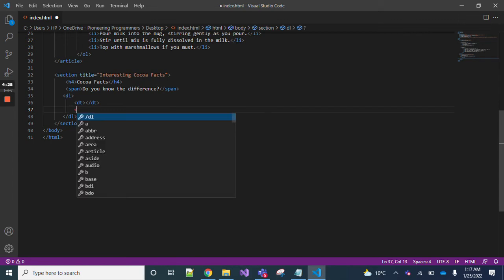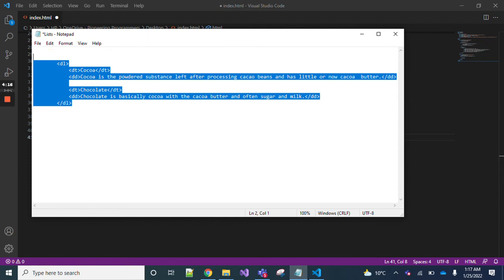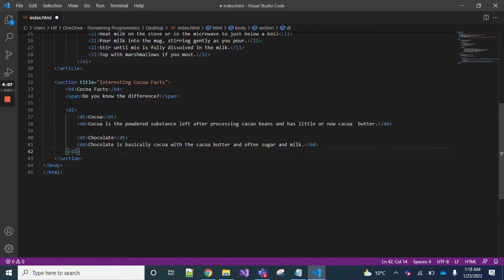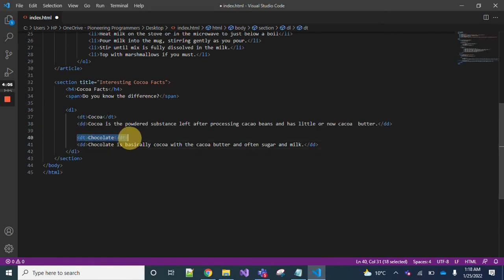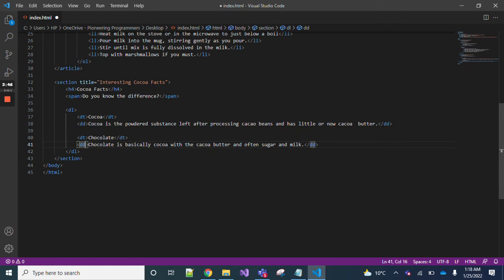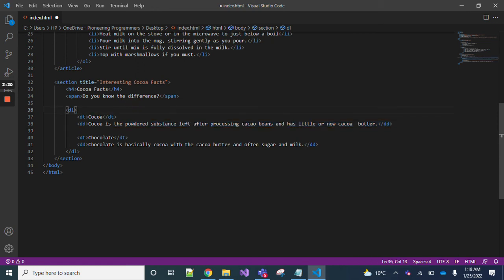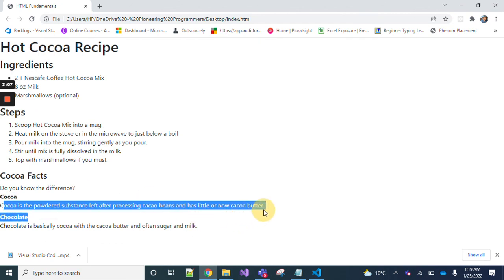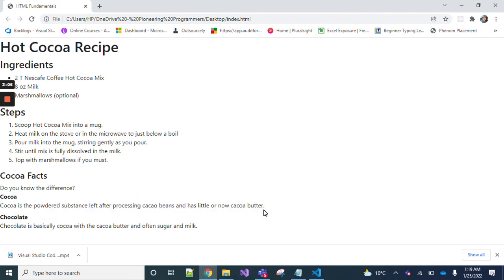HTML Fundamentals | Creating Lists - Module 3 | Demo: Definition Lists Part 3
Learn the primary building block of web development: HTML. Get a firm understanding of how HTML markup becomes web pages with images, text, and lists.